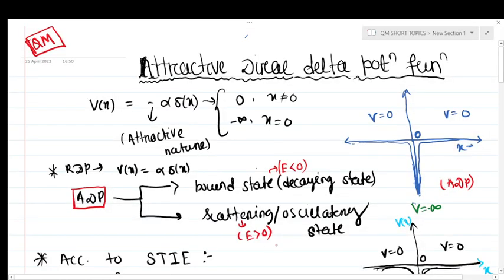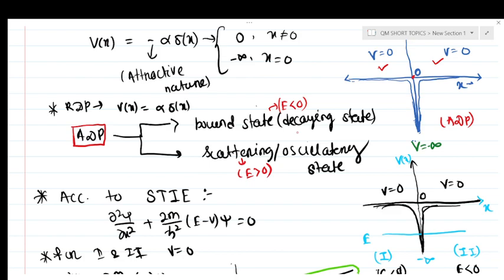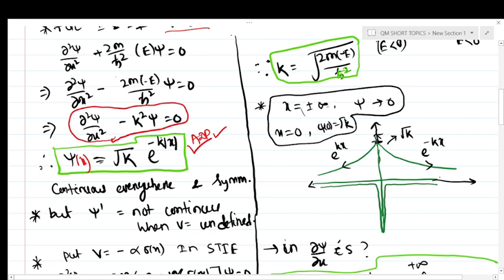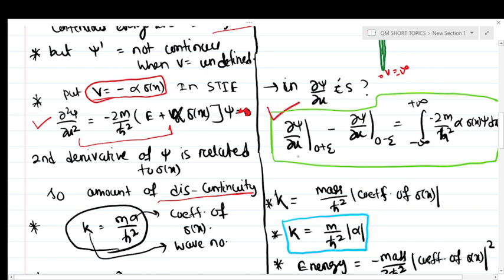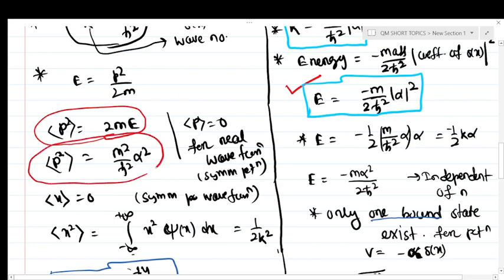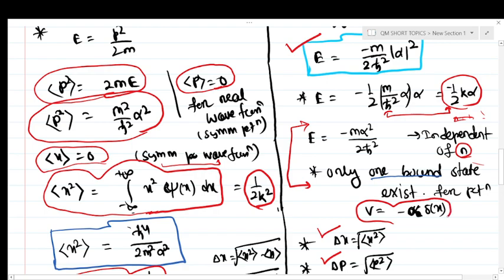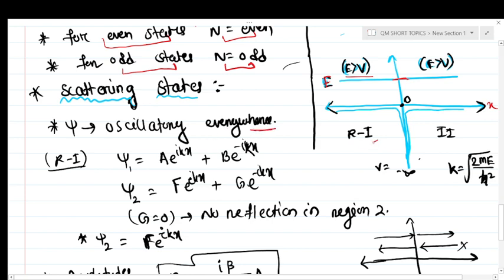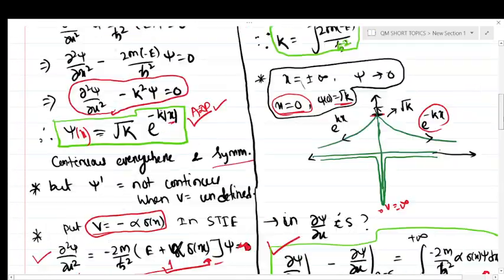ATTRACTIVE DIRAC DELTA POTENTIAL // SHORT TOPIC // QM // CSIR-NET PHYSICS